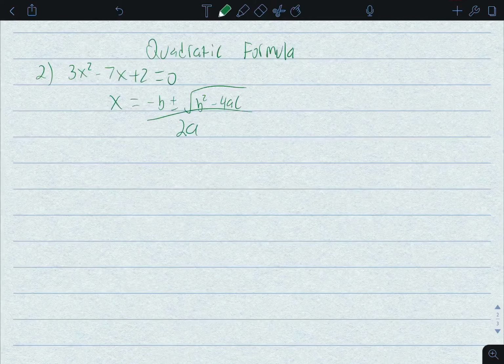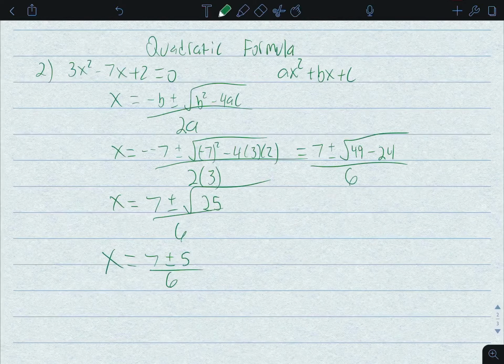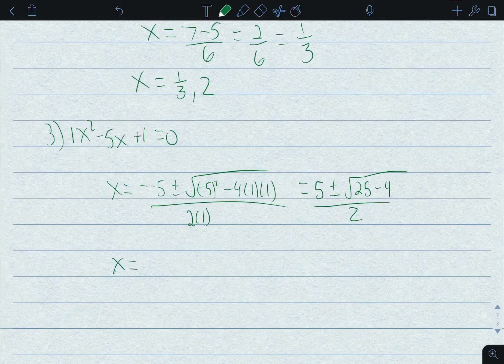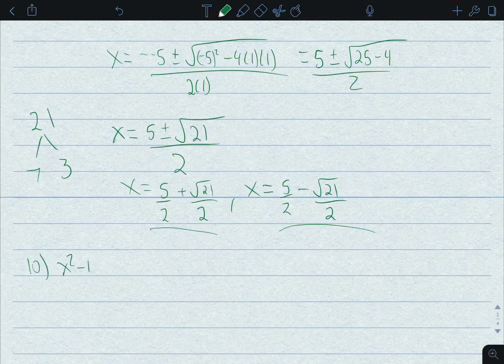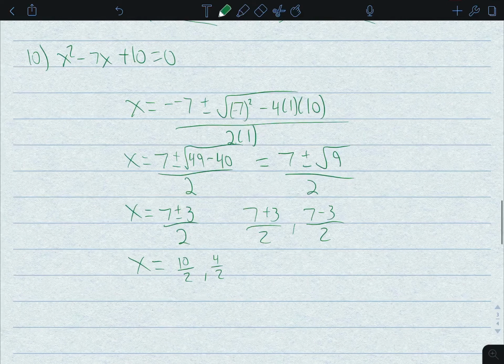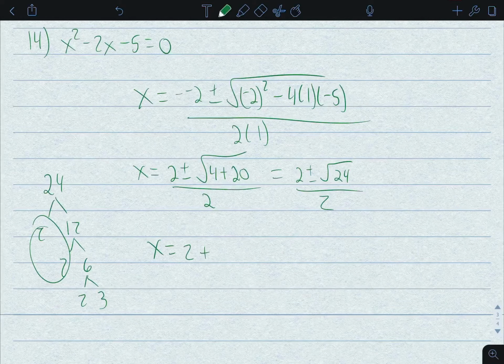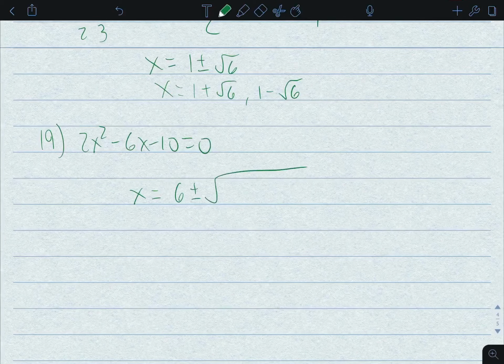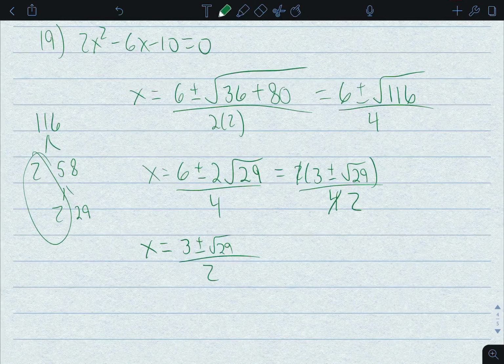Solving Quadratics with the Quadratic Formula Examples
This is not a beginner introduction video, this is solving at a normal persons pace. Over time you will be very fast at using this formula, as you begin to solve portions as you are writing.